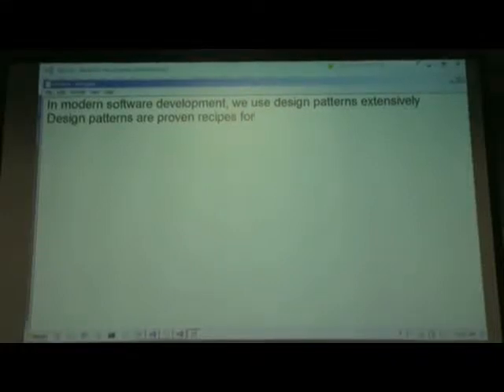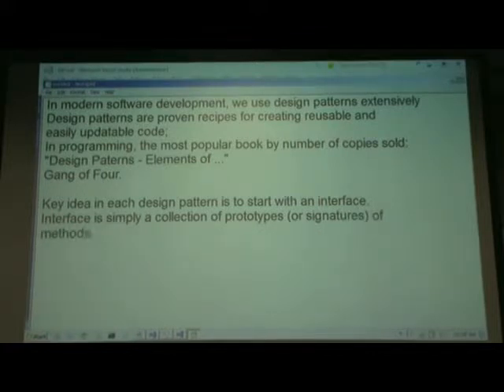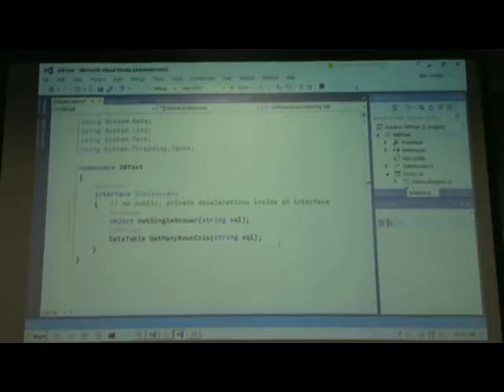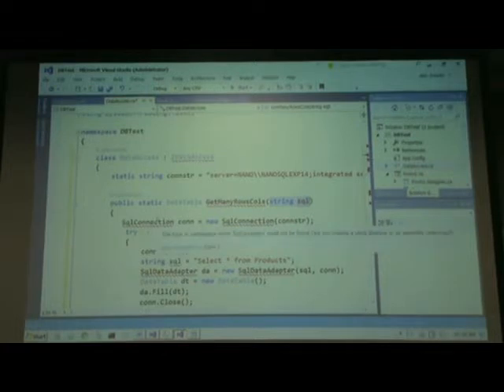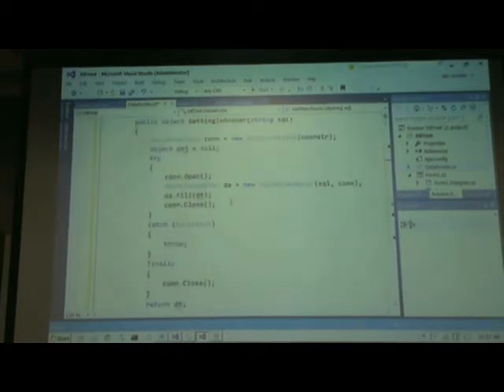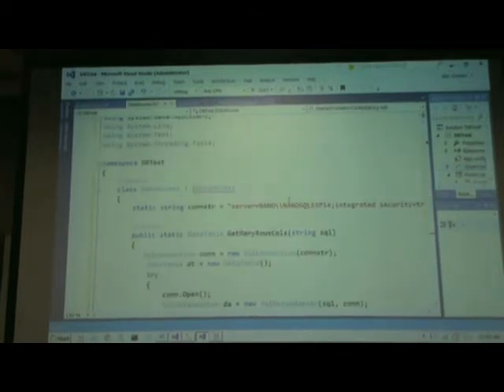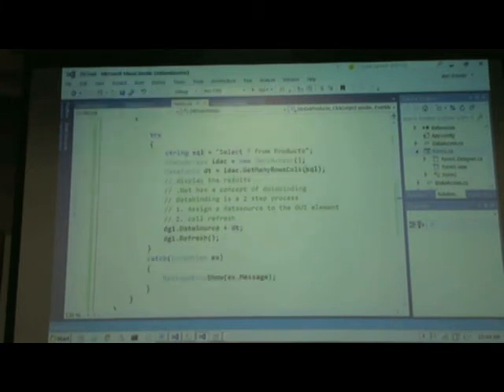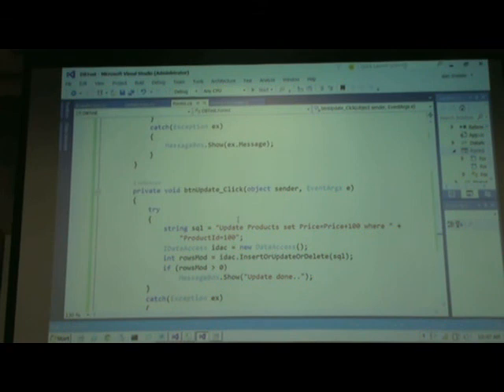Video Lecture 18B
Interfaces   ICloneable